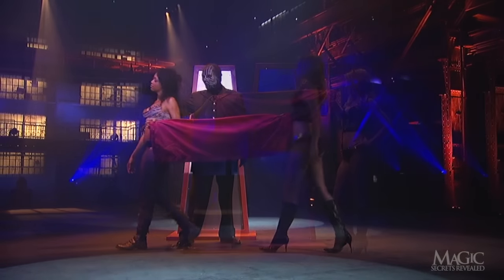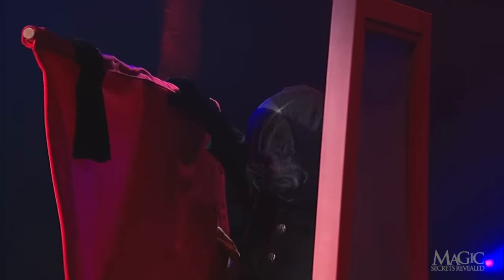MAN OF STEEL OR MASTER OF ILLUSION?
Is it humanly possible to dematerialize and pass through a solid plate of steel? For the Masked Magician the answer seems to be a resounding yes! Watch closely and see if you can spot his secret!

The enormously popular TV specials and series featured the incognito magician performing large-scale illusions and a few smaller-scale close-up magic tricks... then revealing the secrets of how the tricks were done.